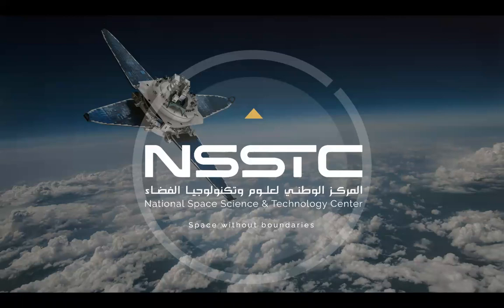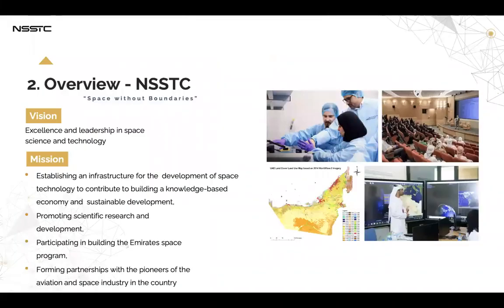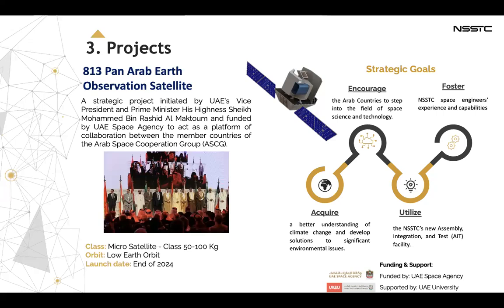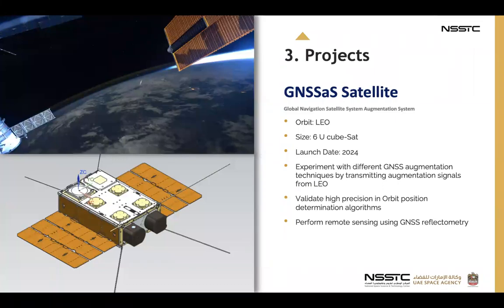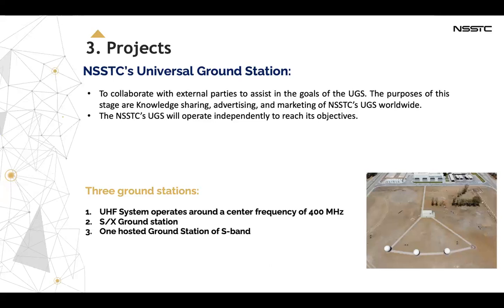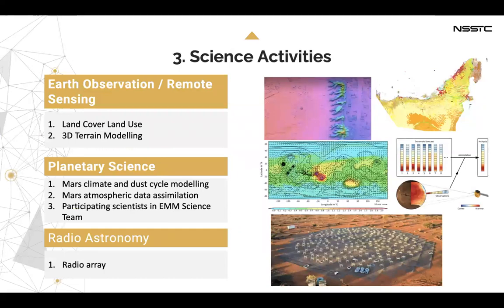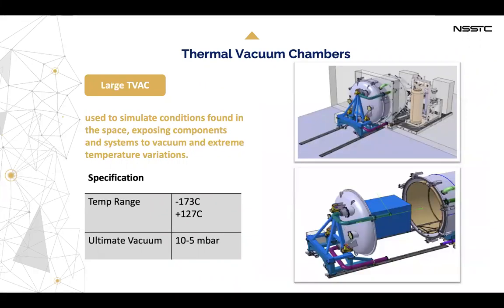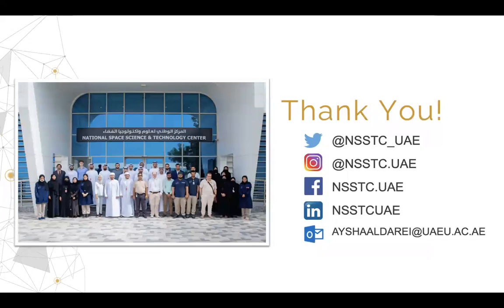The National Space Science and Technology Center